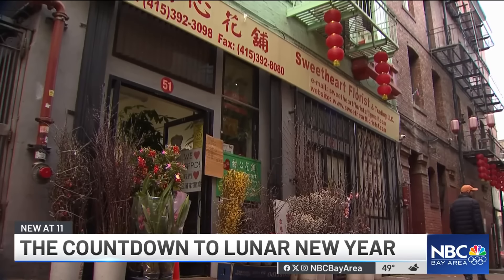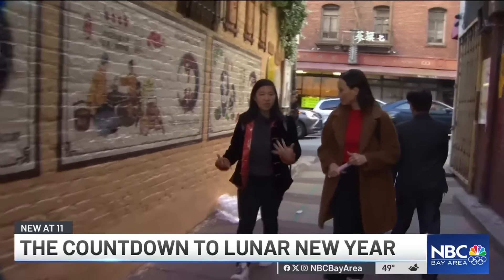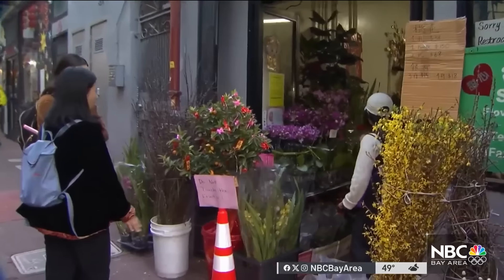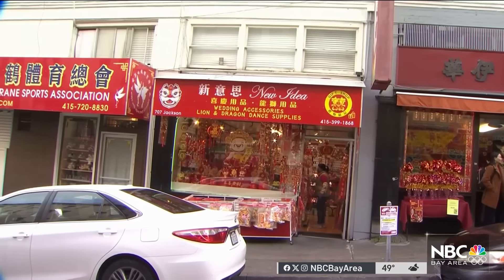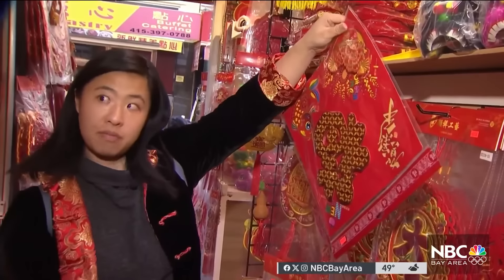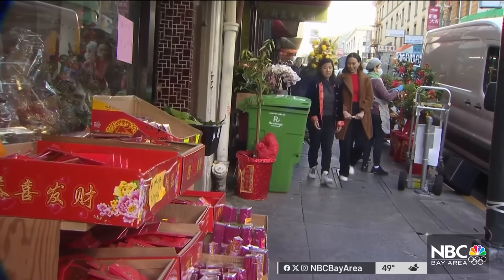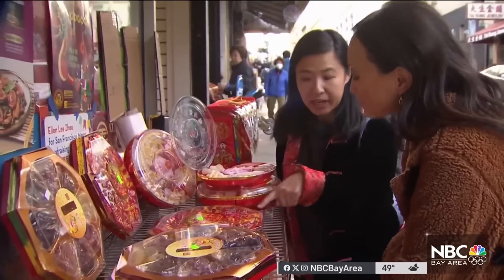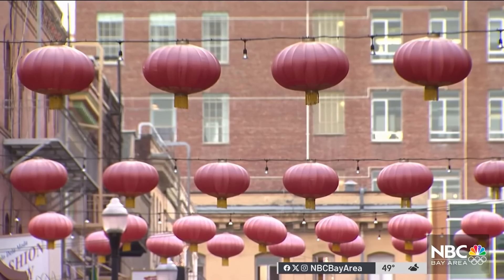SF's Chinatown community prepares ahead of Lunar New Year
It is about to a very busy season for San Francisco’s Chinatown as the city is making special accommodations for the Lunar New Year. Gia Vang reports.